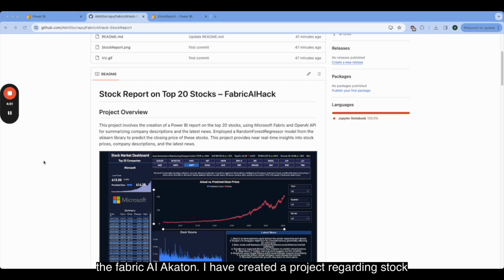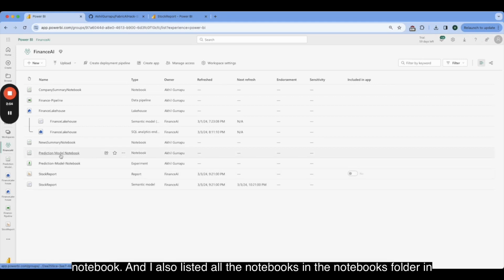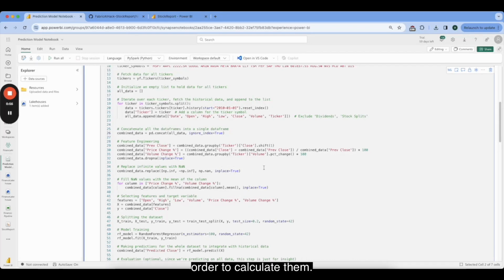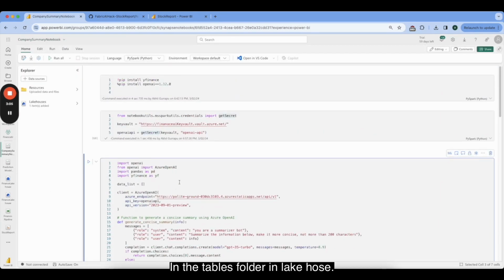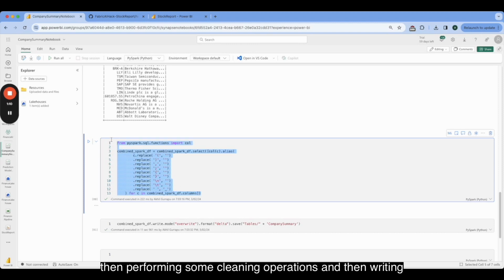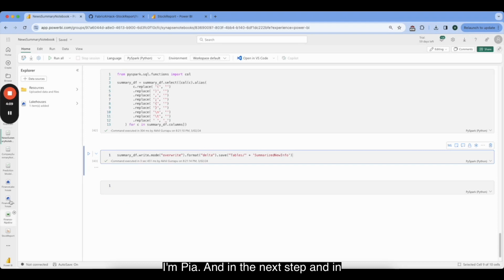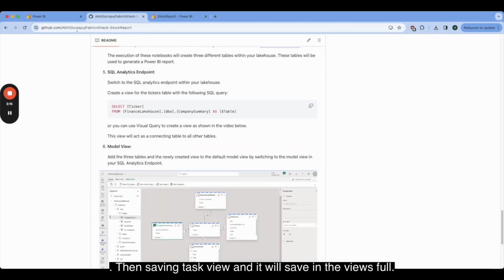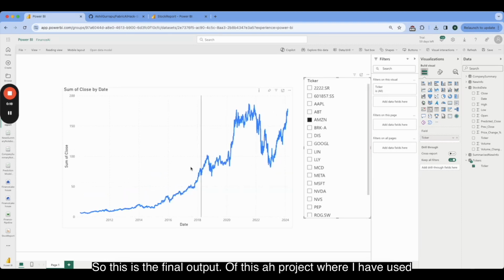Real-Time Stock Analysis using Power BI, Microsoft Fabric and OpenAI API | FinanceAI | FabricAIHack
Join me dive into the my latest project, FinanceAI! 📈💻  for the Hack Together: The Microsoft Fabric Global AI Hack. In this comprehensive tutorial, I walk you through creating a dynamic Power BI dashboard that tracks the top 20 stocks in the market.

🔍 What You'll Learn:

- How to set up your own workspace in Microsoft Fabric.
Integrating OpenAI's API to summarize company profiles and financial news.
- Implementing a RandomForestRegressor model with sklearn for accurate stock price predictions.
- Fetching real-time market data from Yahoo Finance using yfinance.
Automating the data pipeline for a near real-time financial analysis.